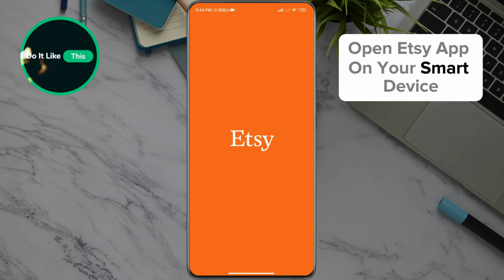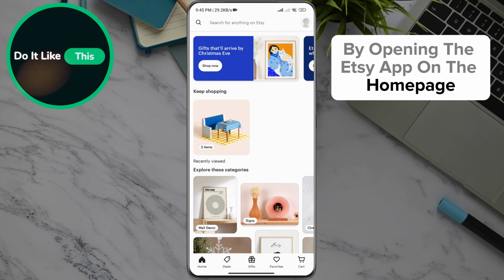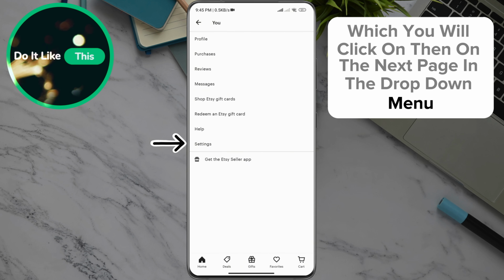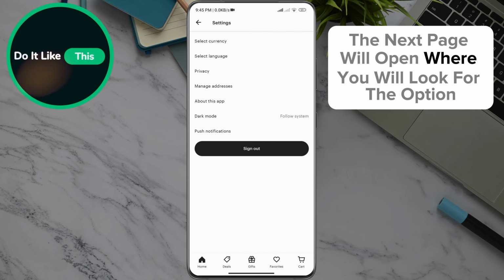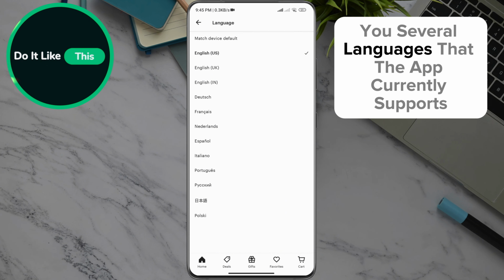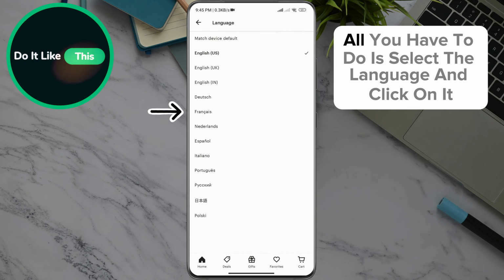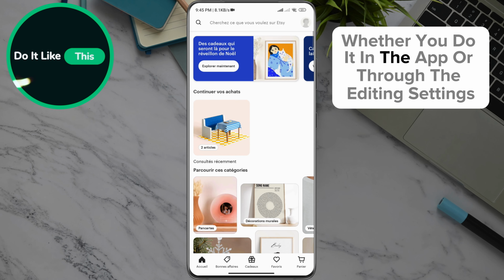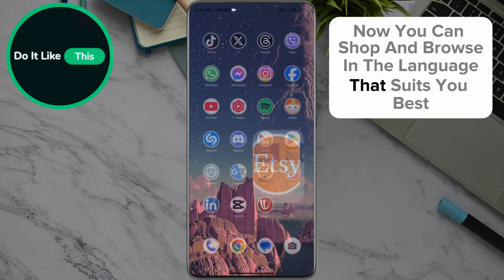How To Change Language On Etsy App!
Learn How To Change Language On Etsy App!

🌍 Ready to shop on Etsy in your preferred language? Look no further! In this easy-to-follow tutorial, we'll show you *How to Change Language on the Etsy App* in just a few simple steps. 🛍️✨ Whether you want to browse your favorite handmade crafts or vintage treasures in a different language, this guide has got you covered! 🔧👩‍💻 Join us as we explore the settings and unlock a whole new shopping experience. 📲👍 Grab your items in the language you love and dive into the art-independent world of Etsy today! 💖🌟